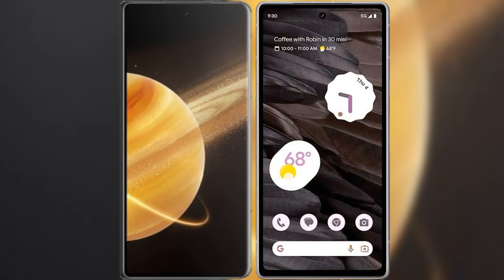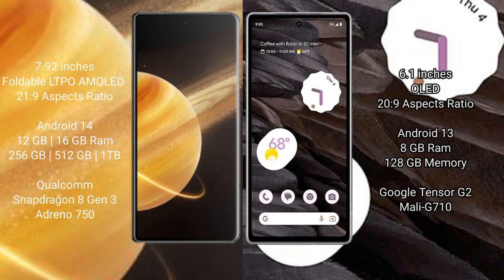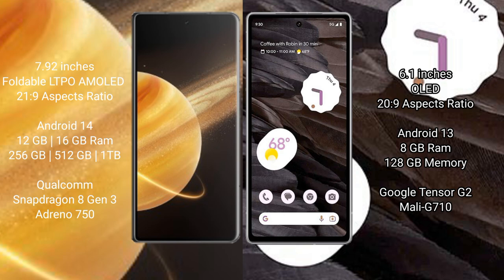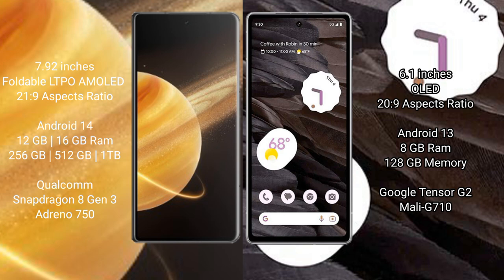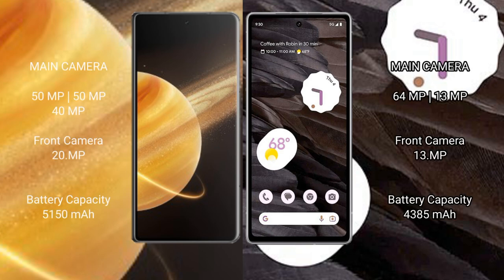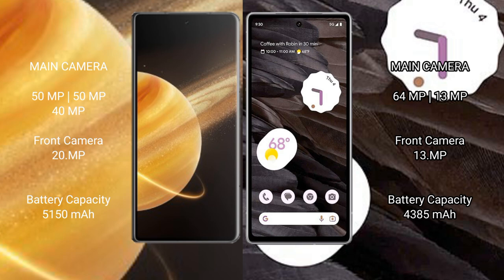Honor Magic V3 vs Google Pixel 7A Review